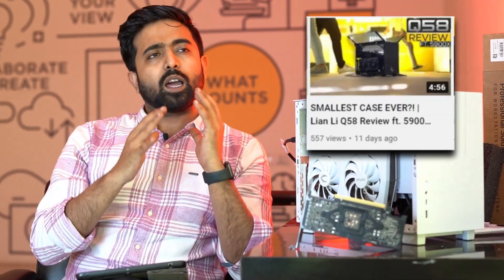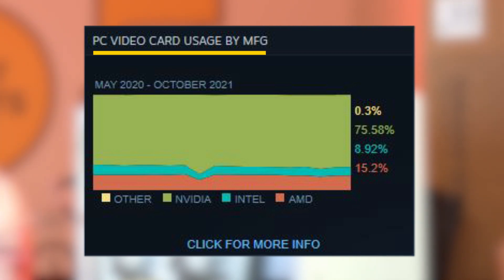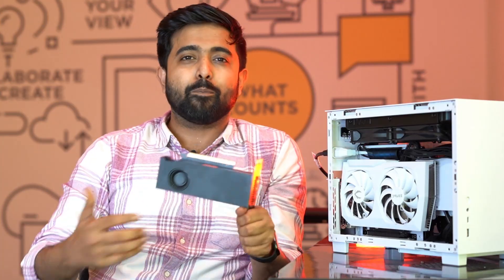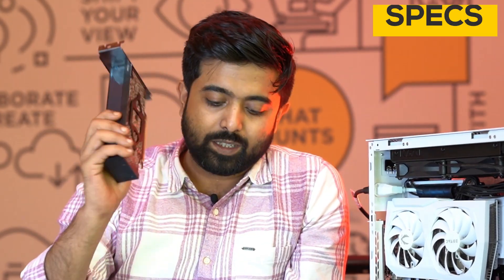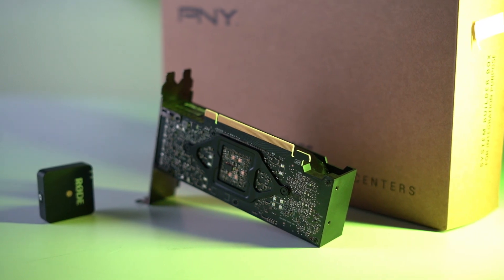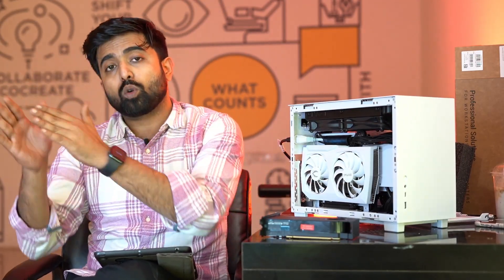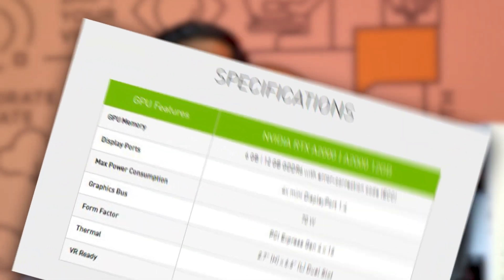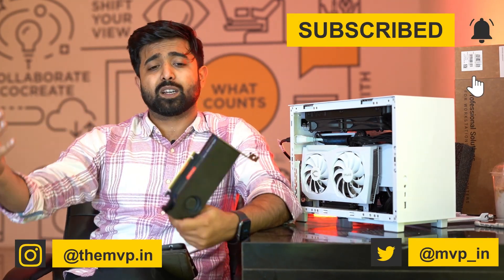*BUDGET* Friendly GPU?! | RTX A2000 Review | Pricing & Benchmarks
Following the trend of Expensively Priced new launches - we have another one that can be added to the Collection. We'll be reviewing the RTX A2000 & answering the question, "Can you Game on a Quaddro Card?".
Leave a reply with your feedback/video requests or tweet them
Time Stamps
0:00 Intro
0:21 Featured Build
0:32 Steam Hardware Survey
0:40 Most used Gaming Cards?
1:03 GTX Series
1:16 Where is 3050TI?
1:25 RTX A2000
1:31 Quadro for Gaming...
1:42 Gaming Benchmarks
2:00 Specs
2:29 Should you go for Quadro
2:35 Pricing
2:49 Climax
2:53 Hashrate
3:02 Power Efficiency
3:13 Mining Drawbacks?
3:30 Availability
4:04 Variants
4:11 Outro
5:01 Mandatory Blooper(s)